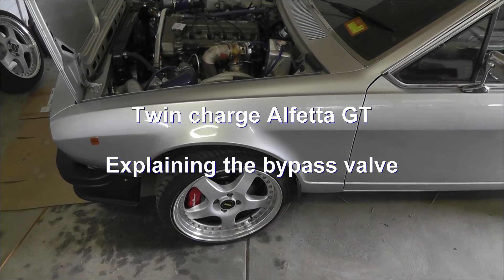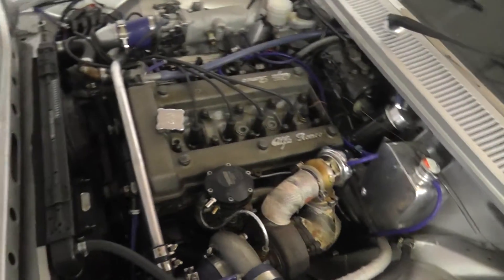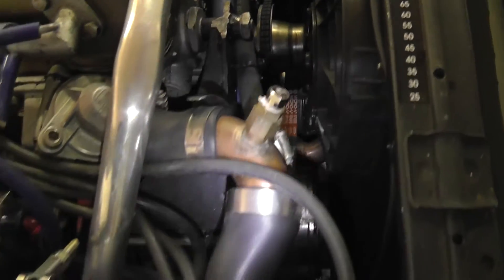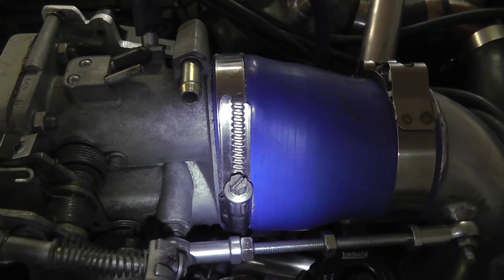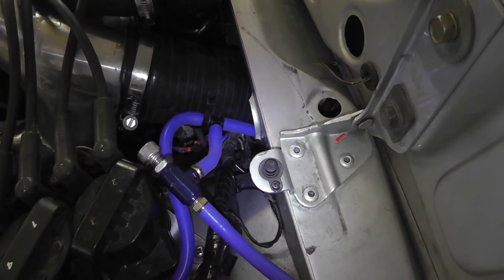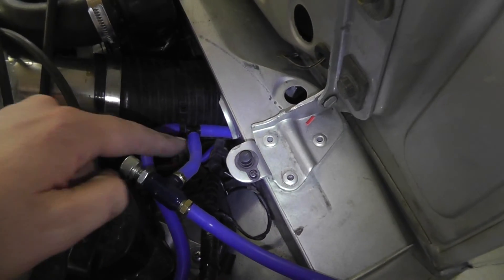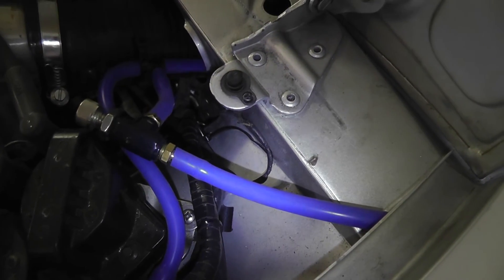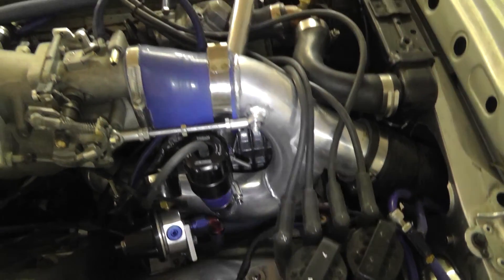Alfetta GT twincharge - Bypass valve added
Bypass valve:  I installed a custom bypass valve on my twin charge Alfetta 2 Liter engine.  This avoids having to run the supercharger all the time, which is handy since it is far less efficient at high boost than the GT35R turbo.  I have the computer dis-engage the supercharger at about 11psi.  The supercharger makes 7psi unassisted, so with 11psi, it means the turbo is already making boost, and can continue to make boost even with the supercharger turned off.  I really can not feel a stal spot in the torque curve, and once 11psi is made, 25psi from the turbo is achieved VERY quickly.